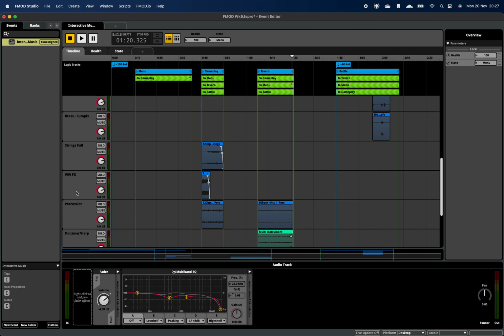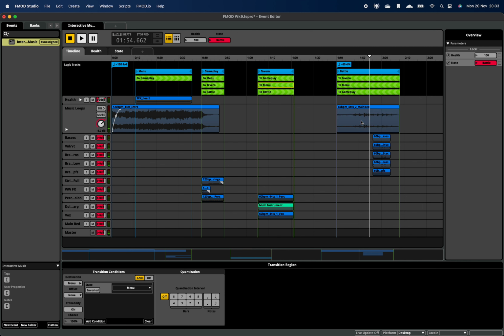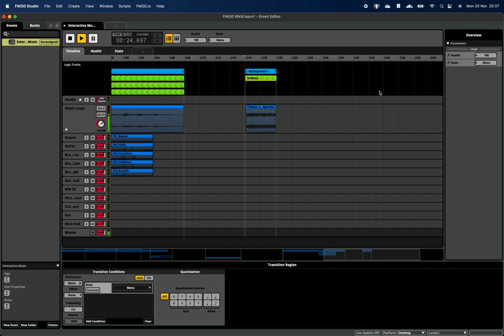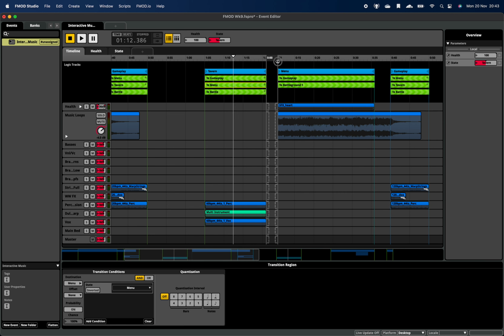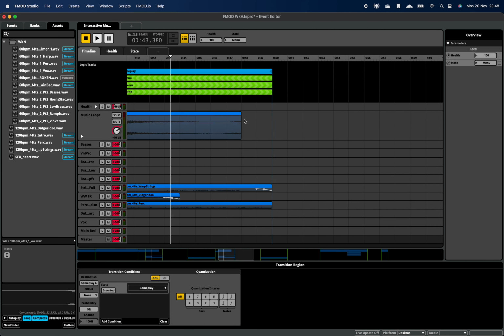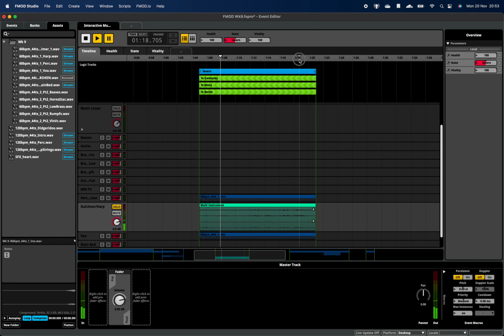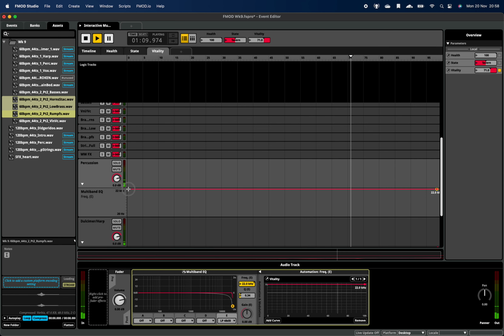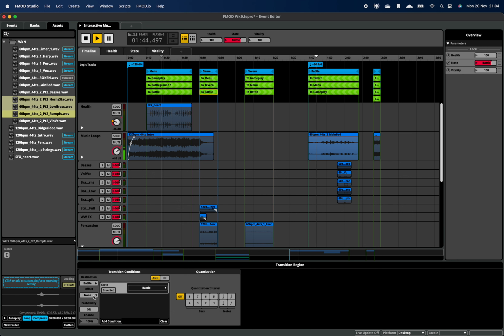FMOD Studio Tutorial - Arranging Interactive Music Using Parameters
In this sequential video in the FMOD series, we discuss arranging interactive music within FMOD Studio using various parameters to design an Event within different environments.